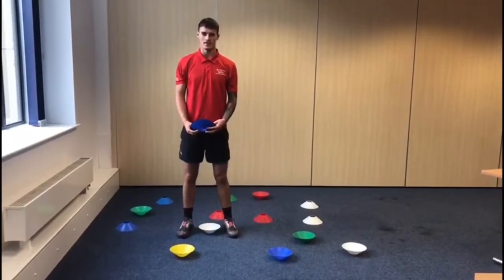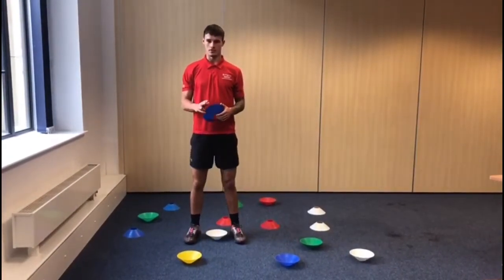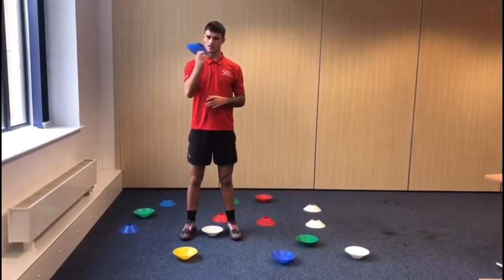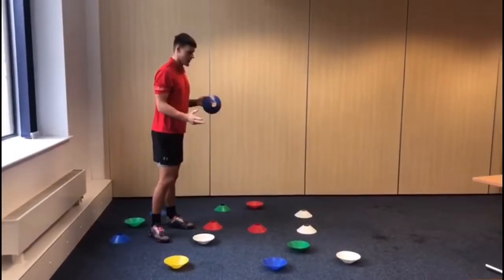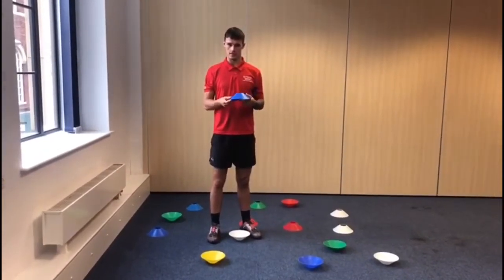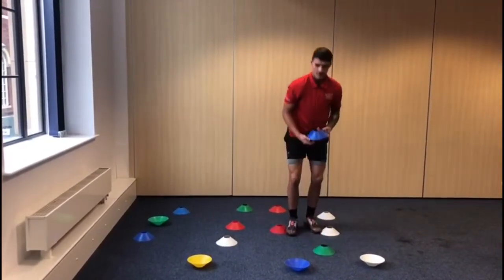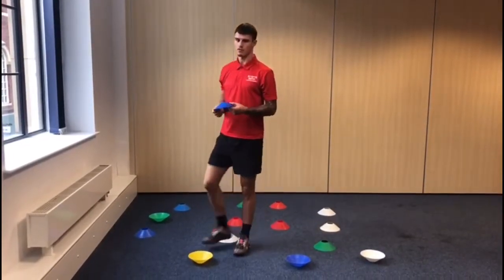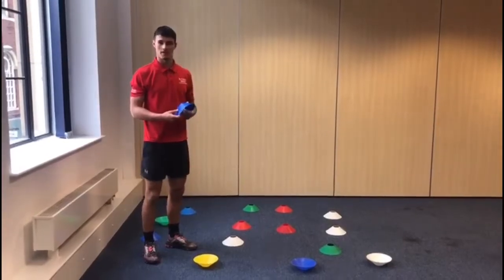Cones & Dishes Family Activity